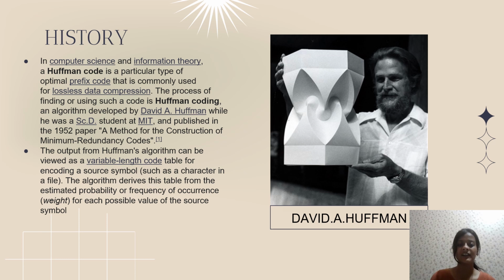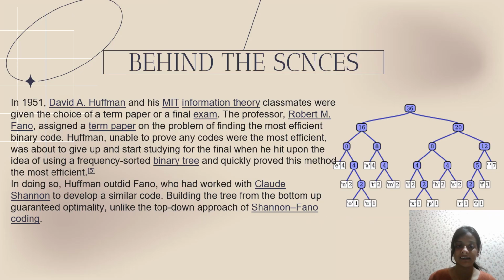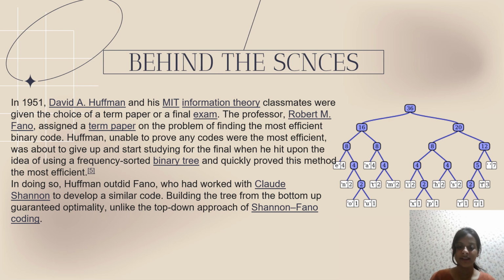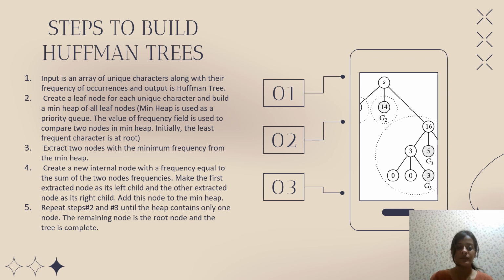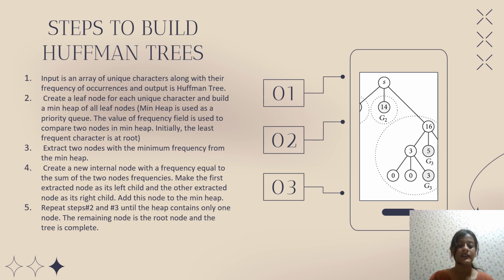Daa video assignment 1